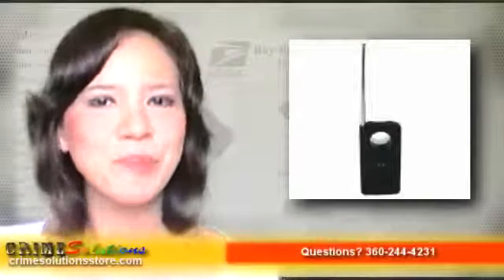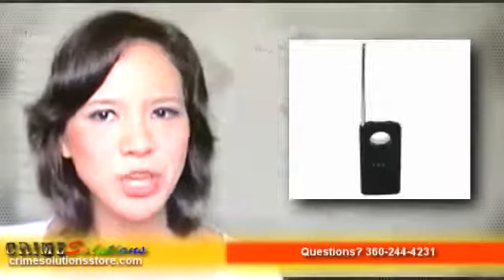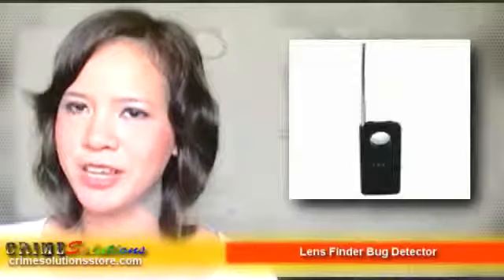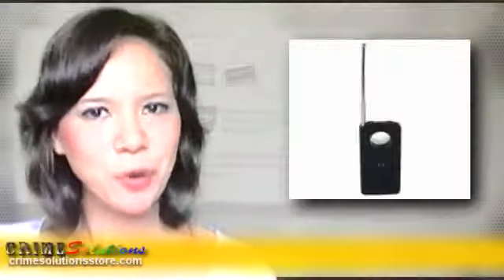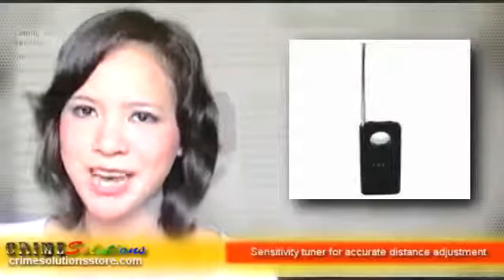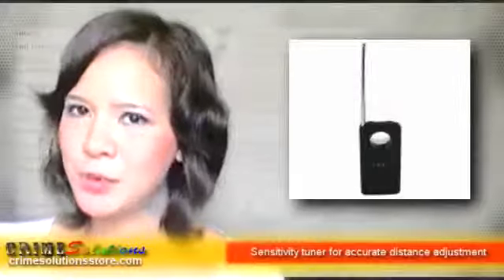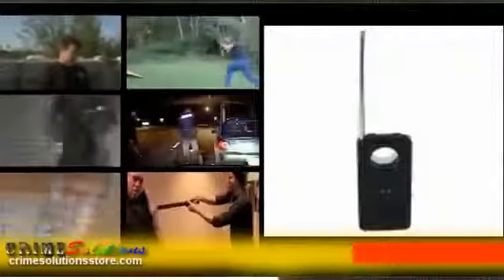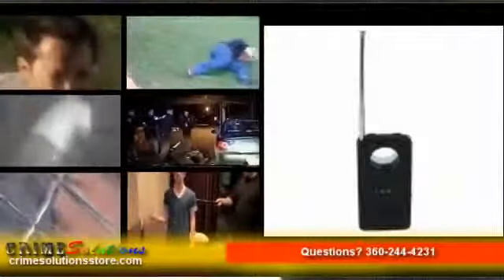Lens Finder Bug Detector